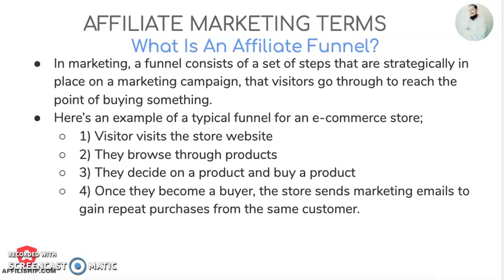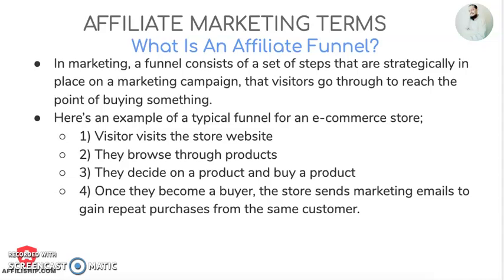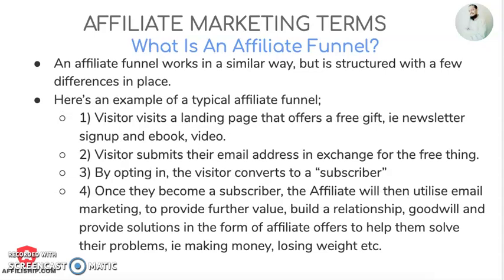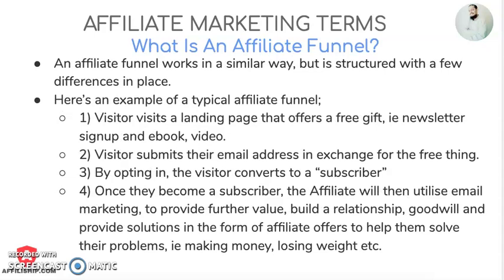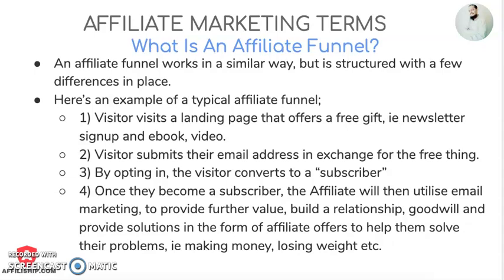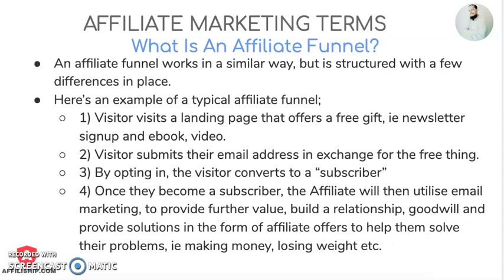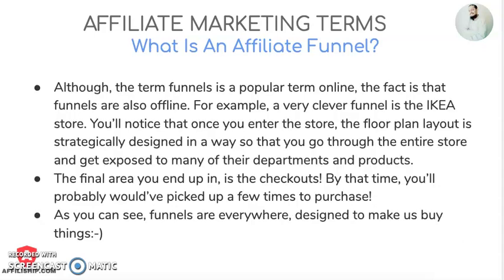Affiliate Marketing Terms - What Is An Affiliate Funnel?